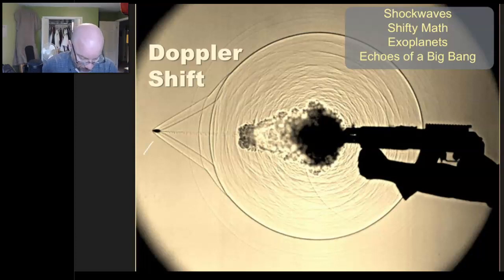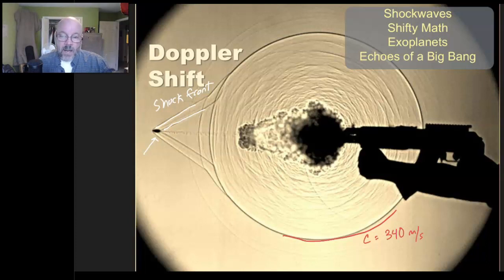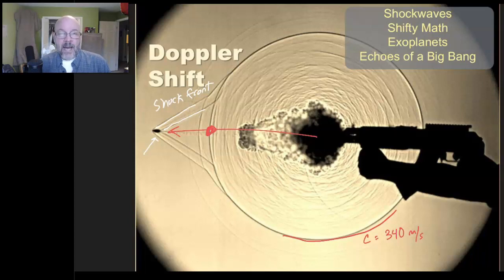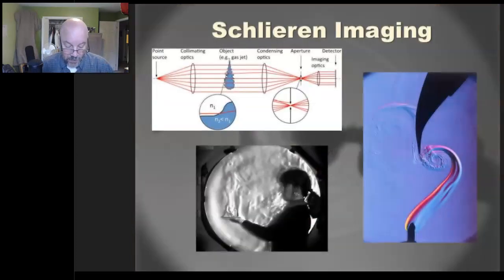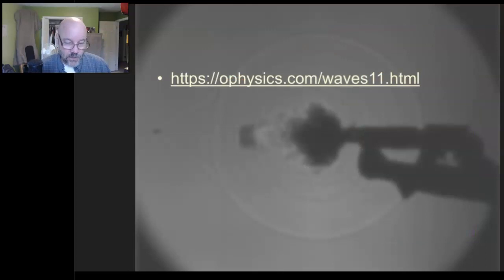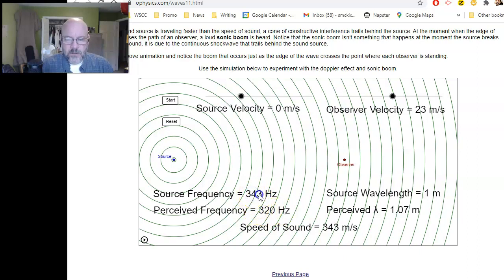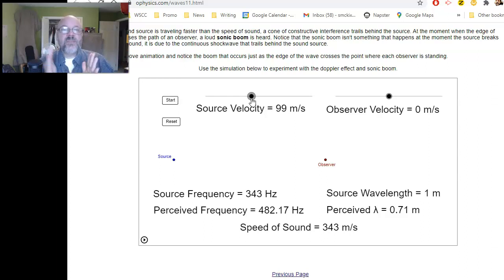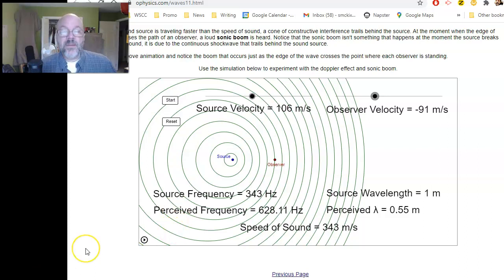P2 M1 D Doppler Shift Pt 1